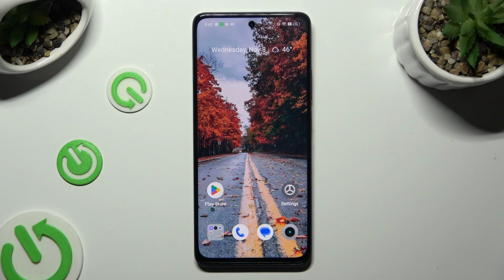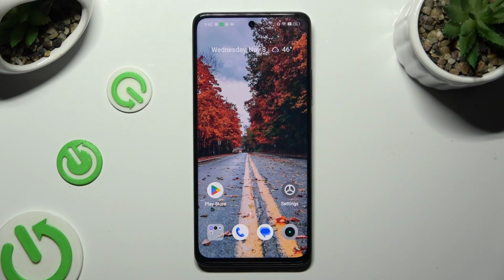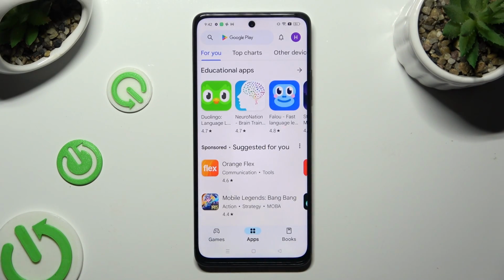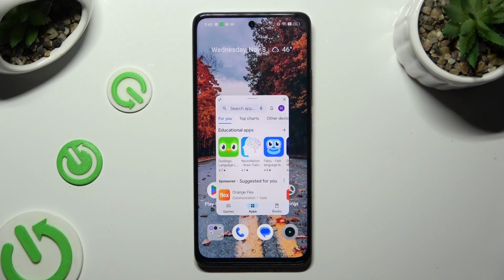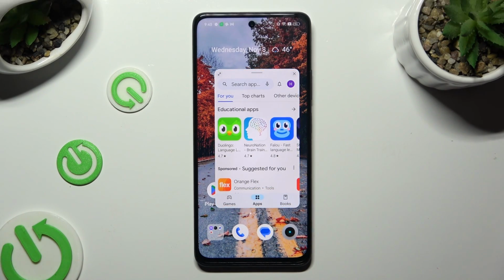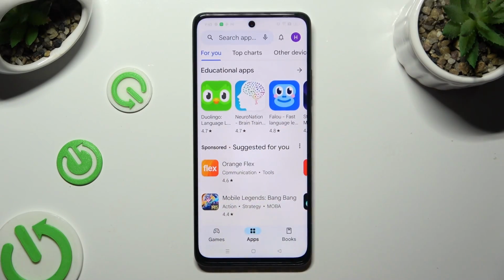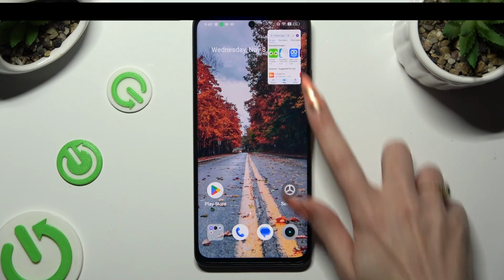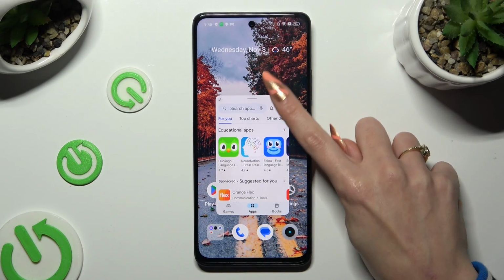How to Open Apps in Pop Up View on REALME Narzo 60? | Floating Windows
Find out more:
This tutorial is curated for REALME Narzo 60 users seeking to elevate their multitasking capabilities by utilizing the Pop-Up View feature, which allows apps to open in floating windows. Floating windows enable users to access and interact with multiple apps simultaneously, enhancing productivity. This step-by-step guide will demonstrate how users can open apps in the Pop-Up View mode and utilize floating windows on the REALME Narzo 60.

Where can users find the option to enable Pop-Up View or floating windows functionality on the REALME Narzo 60?
What methods or gestures can users employ to open apps in the Pop-Up View mode on the REALME Narzo 60?
Can users open any app in Pop-Up View mode, or are there limitations on supported applications on the REALME Narzo 60?
Is there a way to resize or adjust the size of floating windows while using Pop-Up View on the REALME Narzo 60?
Can users interact with multiple apps simultaneously while in the Pop-Up View mode on the REALME Narzo 60?